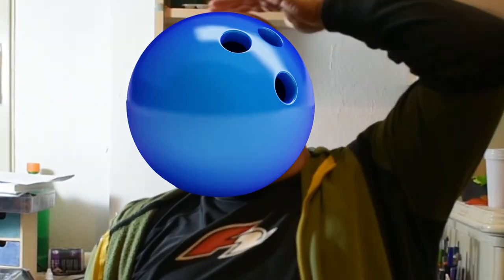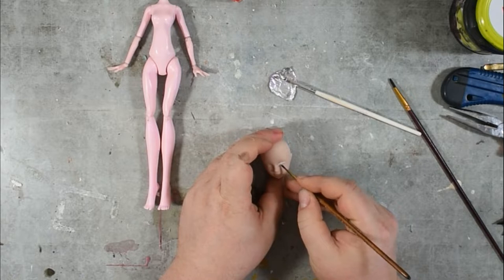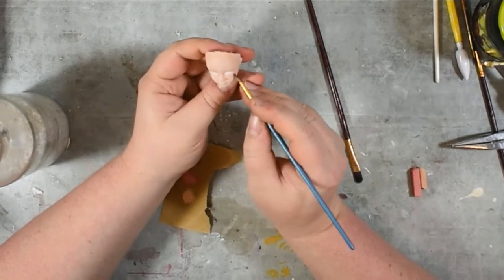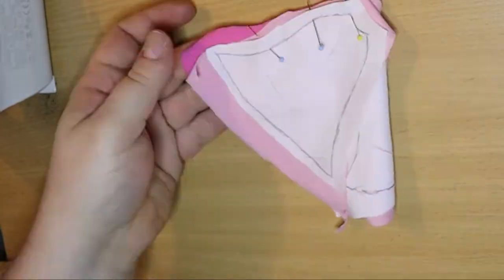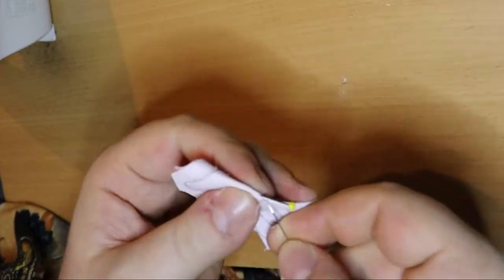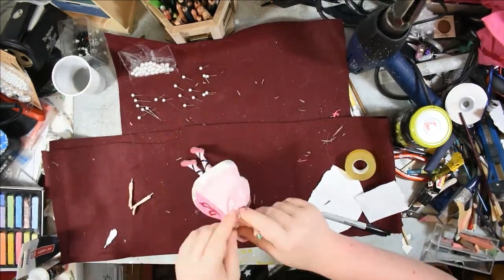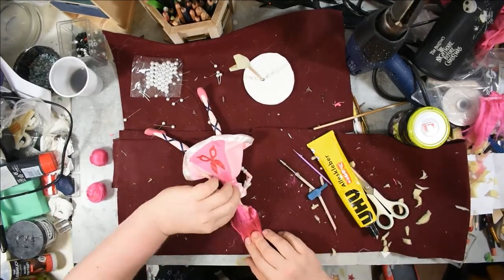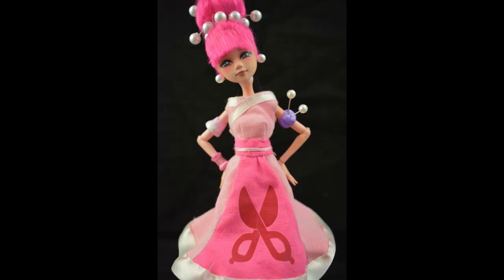honey from ring fit adventure for the nintendo switch as a doll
Okay, since I started playing Ring fit adventure I was in love with the whole design of honey. Maybe not so much her color palette but you can´t have everything, wright? Obviously, I had to make a doll form of her, so here you have the journey, that was making her. Enjoy.

Repainting dolls the way as shown in this Video, requires Materials that can be harmfull an toxic. These Materials should only be used by adults and don't belong in the hands of children. Make sure to only use them with care and protect yourself as far as possible. Inform yourself before using them about possible damage that they could cause to your health.